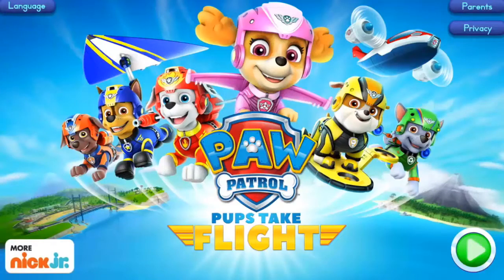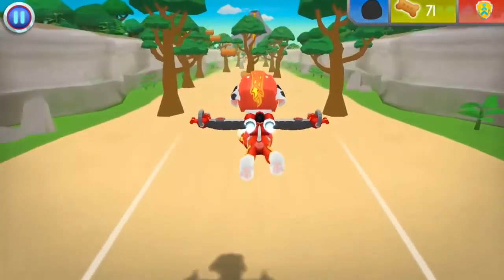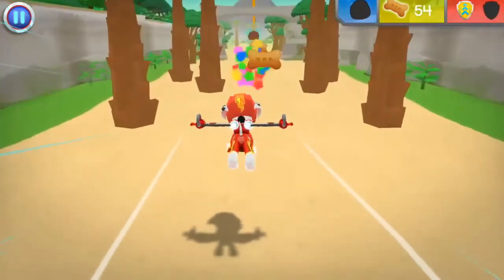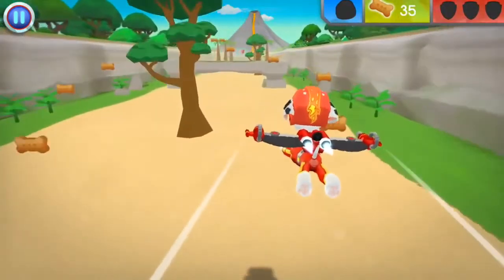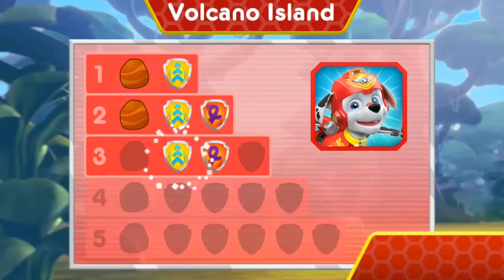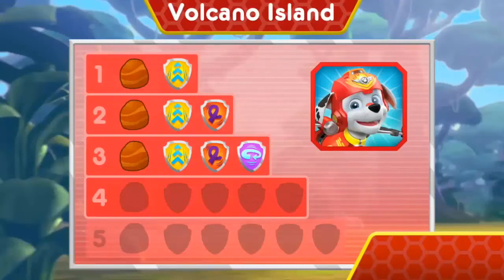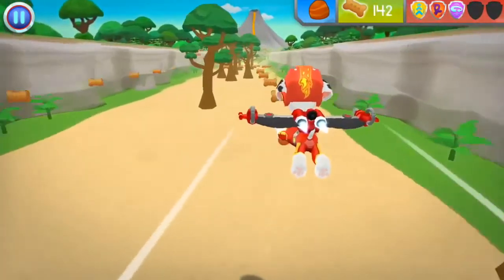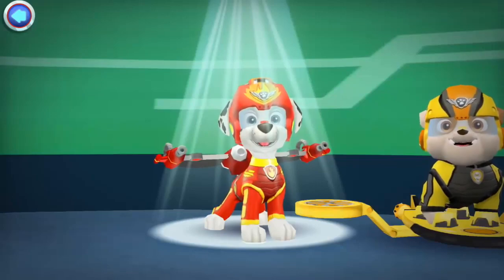PAW Patrol Pups Take Flight Marshal in Volcano Island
PAW Patrol Pups Take Flight Marshal in Volcano Island Game